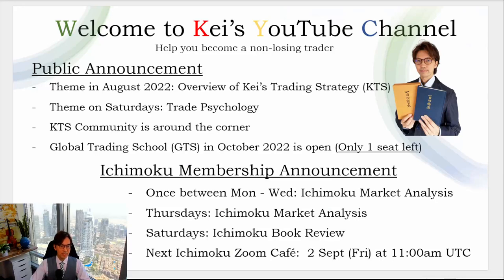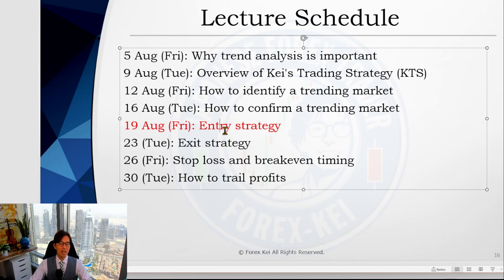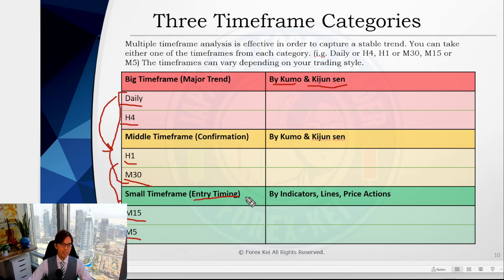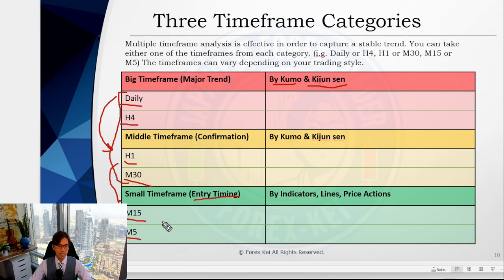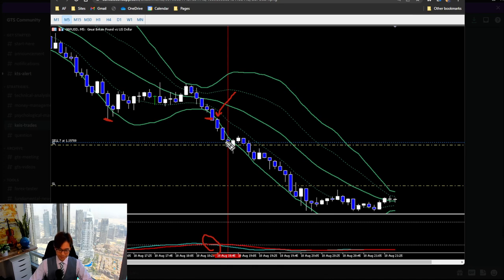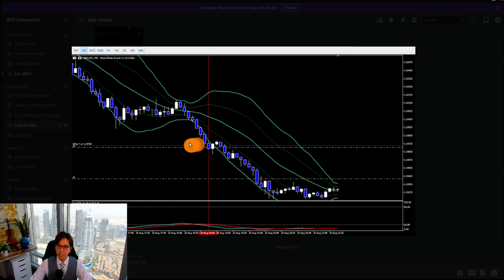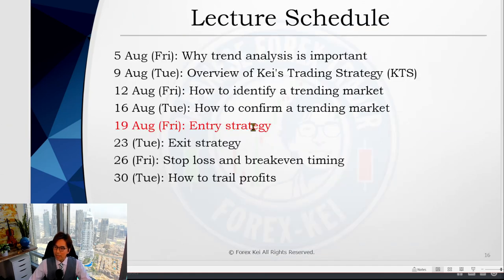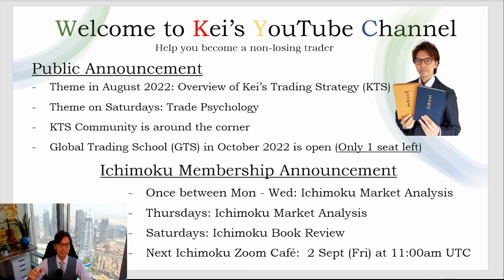KTS Part 5 : Entry Strategy / 19 Aug 2022